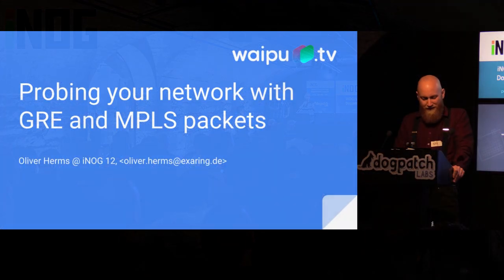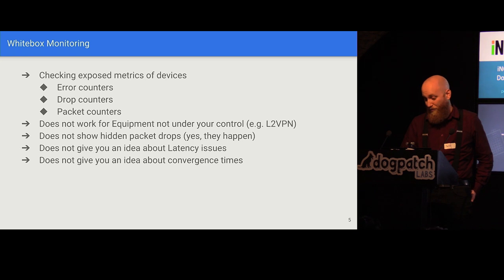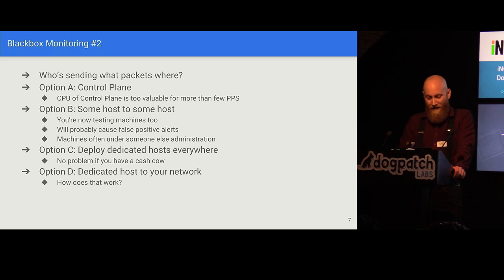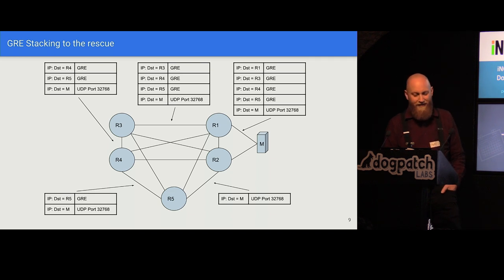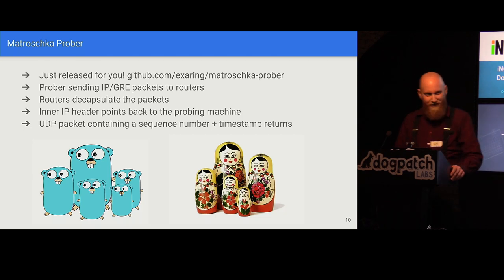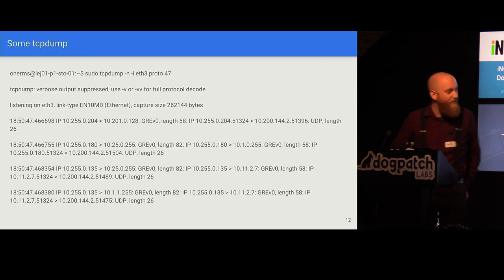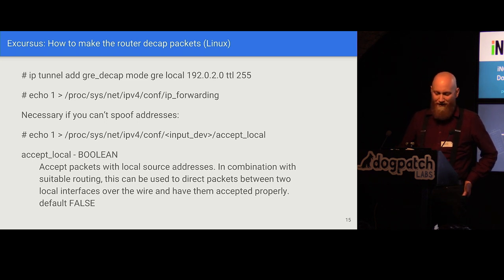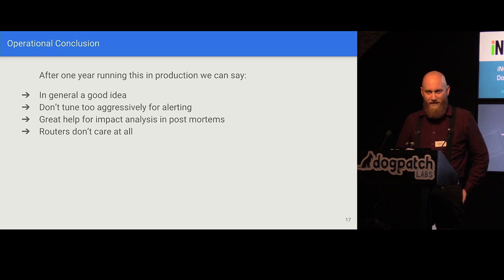iNOG::12 (4) Probing your network with GRE and MPLS packets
Oliver Herms from EXARING AG